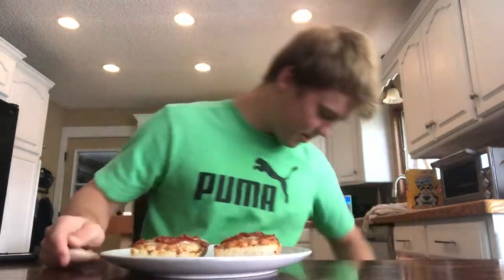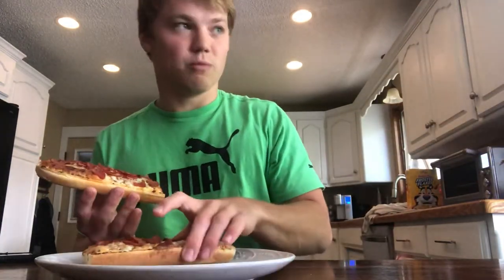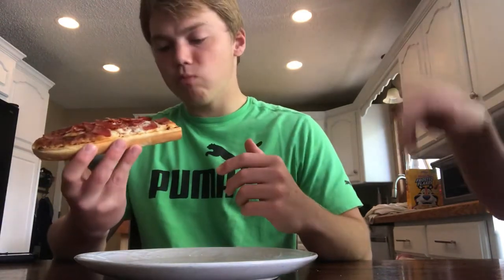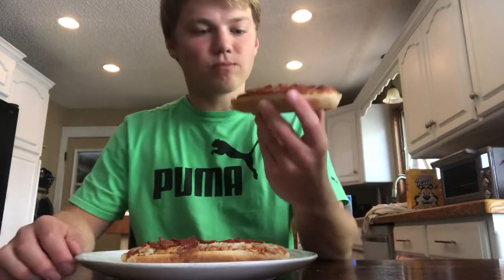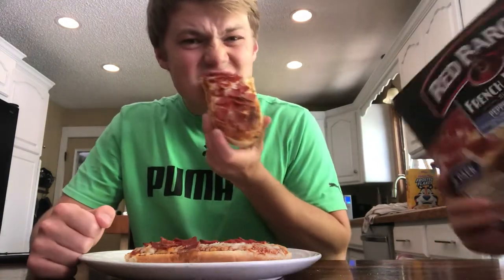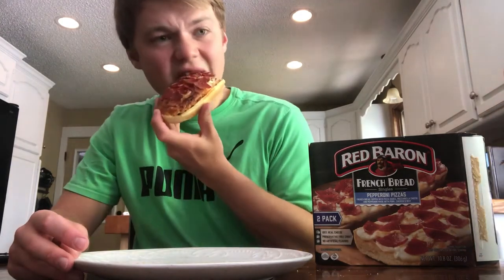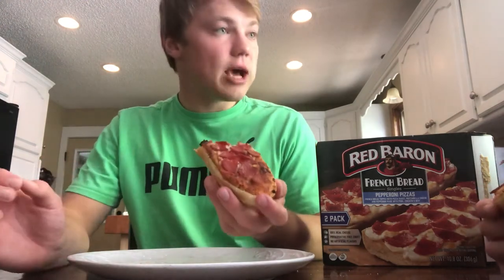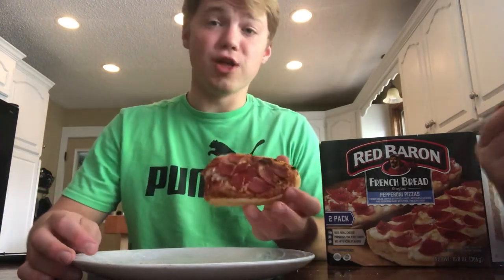Pizza Reviews with Seth Episode: 1 Red Baron French Bread Pizza